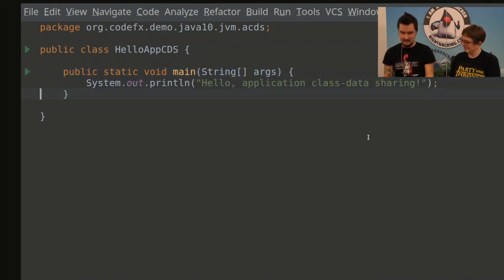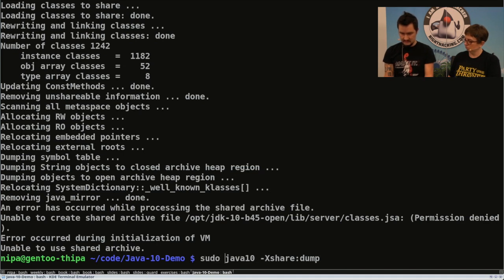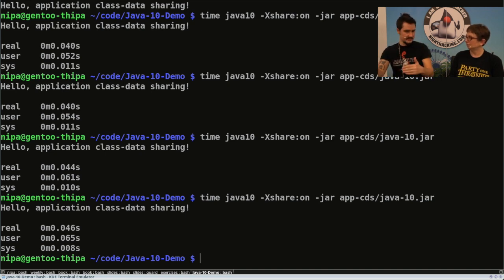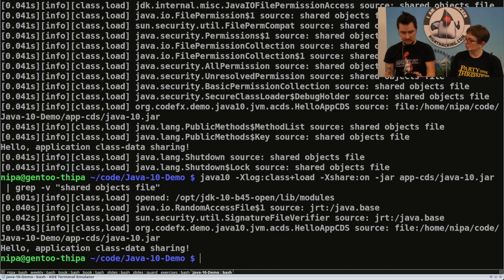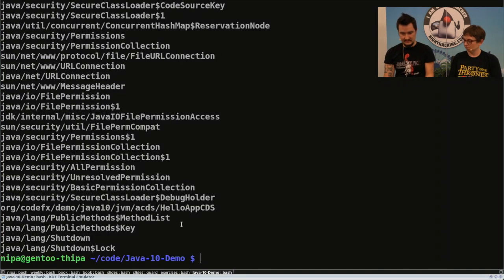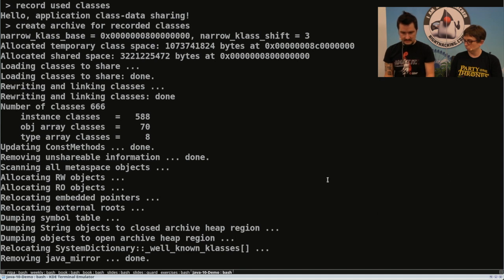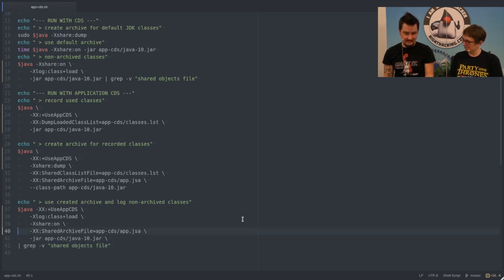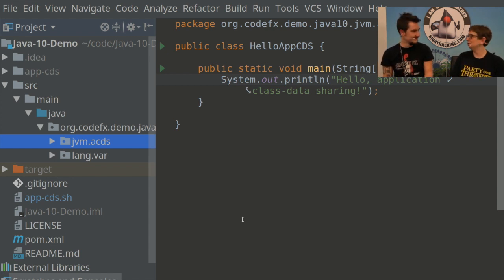Java 10 Hidden Gems Nicolai Parlog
Nicolai Parlog demonstrate the application class-data sharing API in Java 10

 It allows you to reduce launch times, response time outliers, and, if you run several JVMs on the same machine, memory footprint.